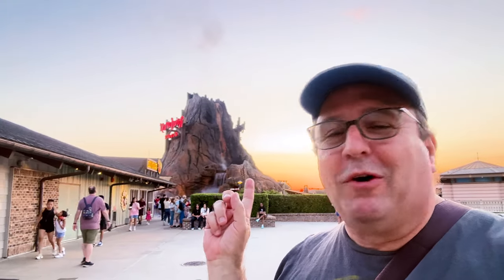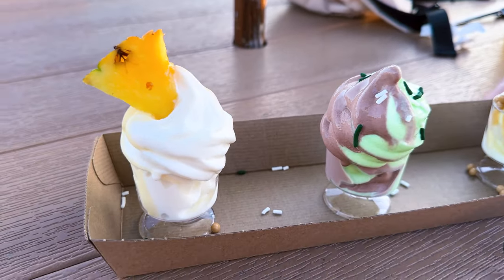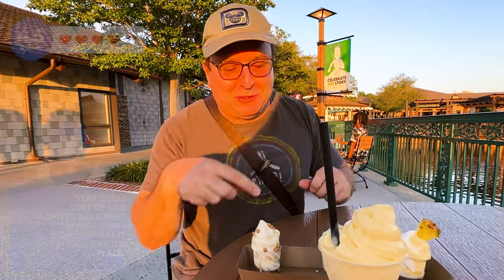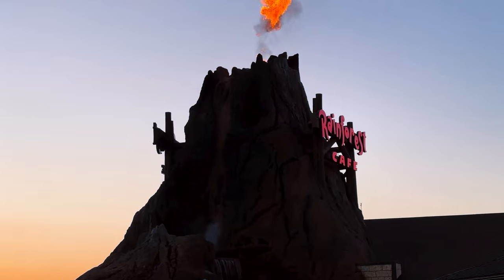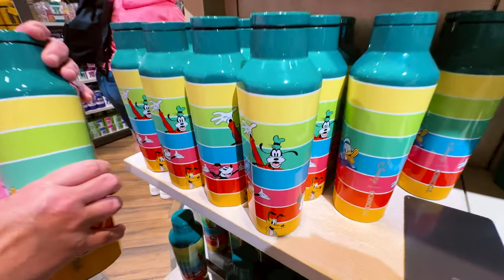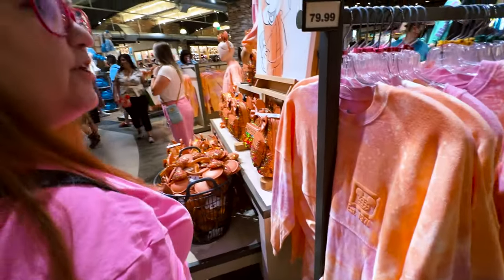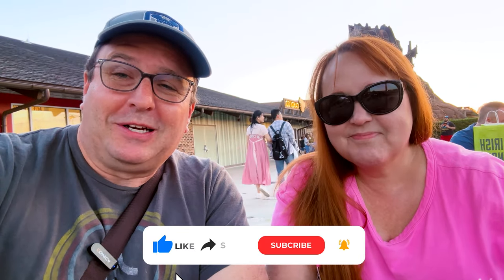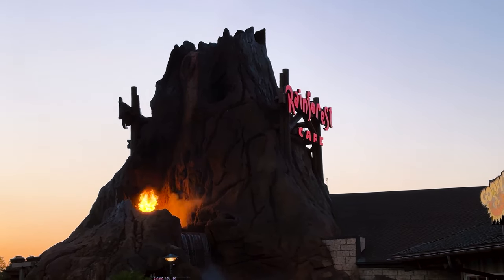Disney Springs Swirls on the Water Dole Whip Flights & Angry Orchard | New Merch Shopping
Indulge in a delightful DOLE Whip® treat as you soak up scenic views of Lake Buena Vista at this surf-inspired kiosk.  Dole Whip Flights and mix in Angry Orchard?  Then a little shopping to check out the new merch and Disney Springs.

00:00 Swirls on the Water Dole Whip Floats
06:26 Shopping with Guilda New Merch at Disney Springs
06:59 Roasting Peter Pan

Savor DOLE Whip® Delights
The taste of the tropics meets the magic of Disney at Swirls on the Water. Discover a full menu of DOLE Whip® items—including cool floats, “soft-surfed” cups and dessert nachos. For the ultimate sweet treat, try the DOLE Whip® flight, which features a trio of delicious flavors to savor.